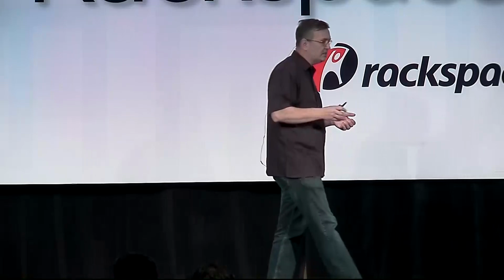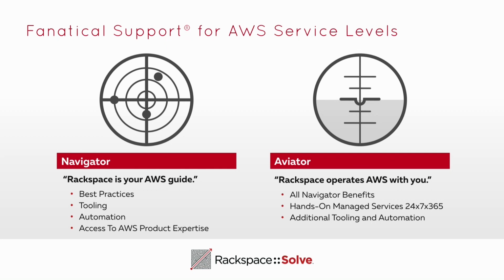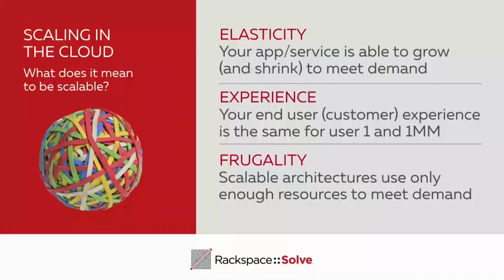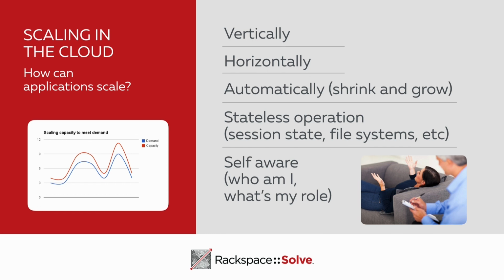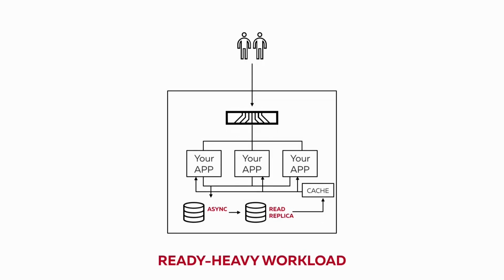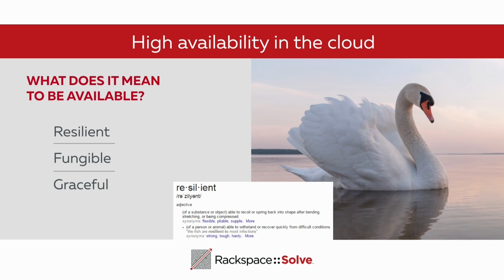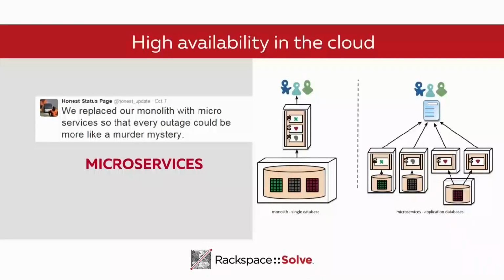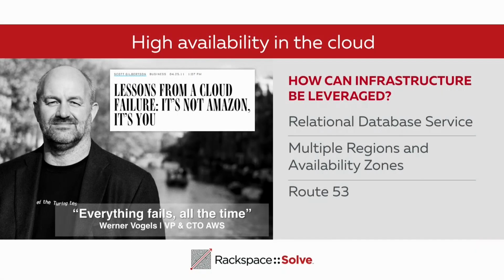SOLVE NYC - AWS Architecture Design - Not a One-Time Event